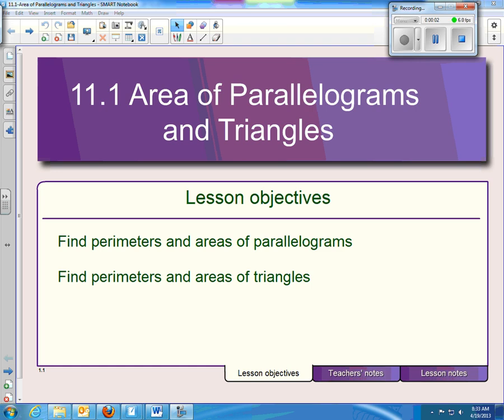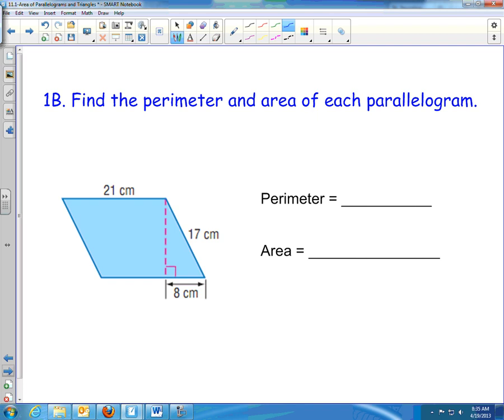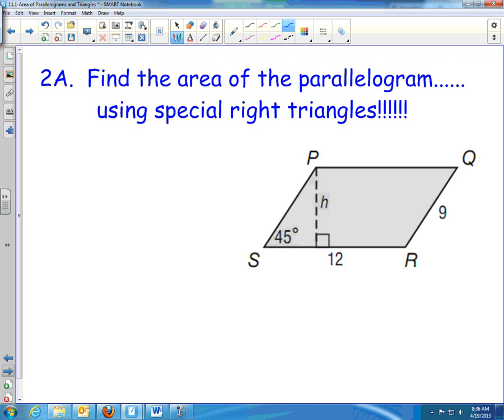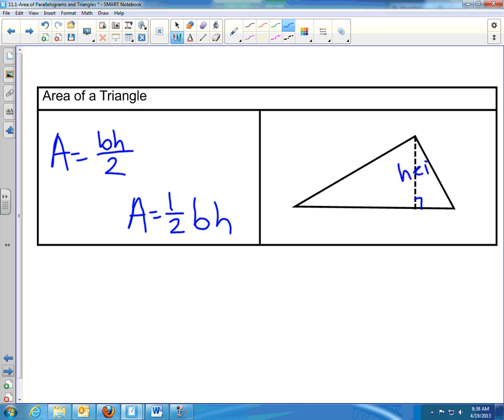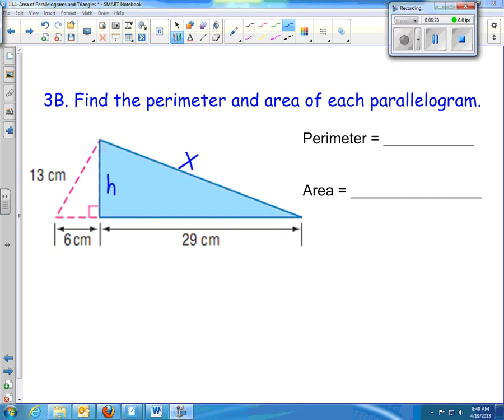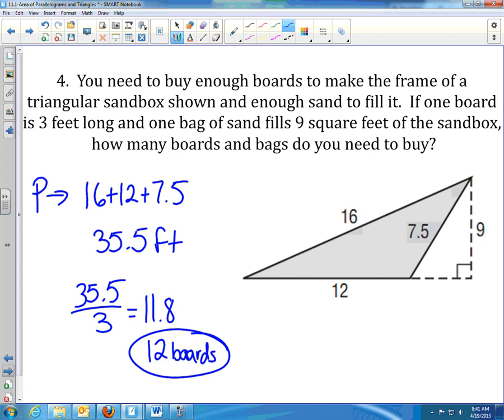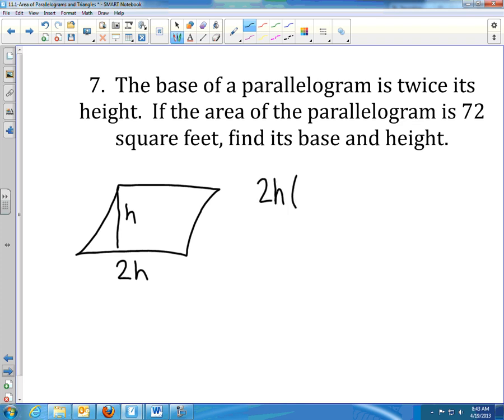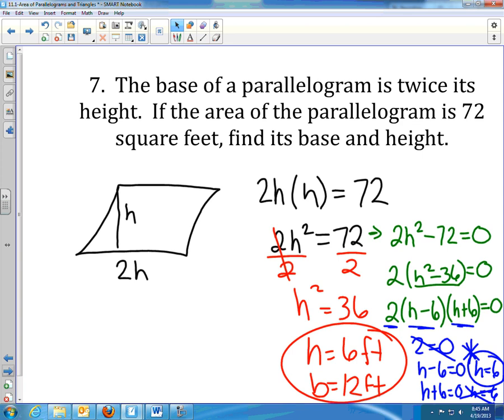11.1-Area of Parallelograms and Triangles